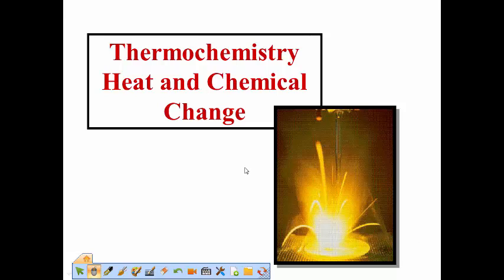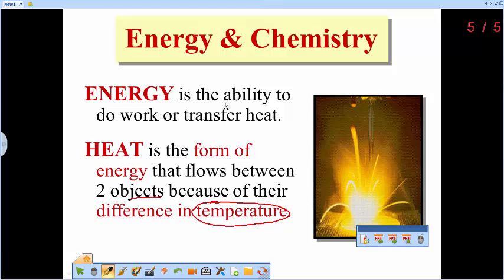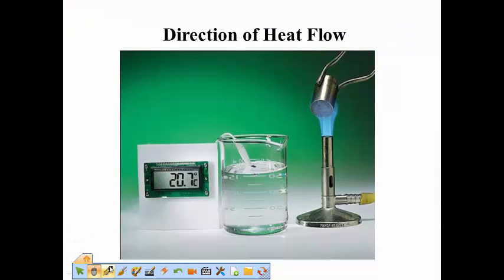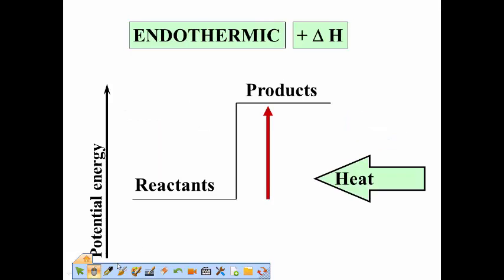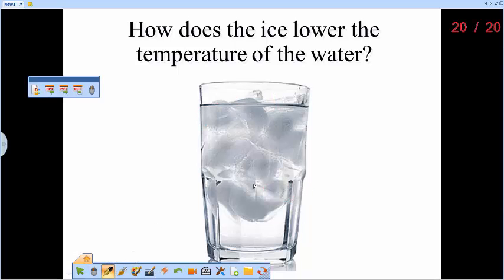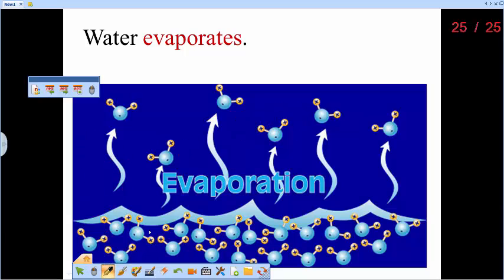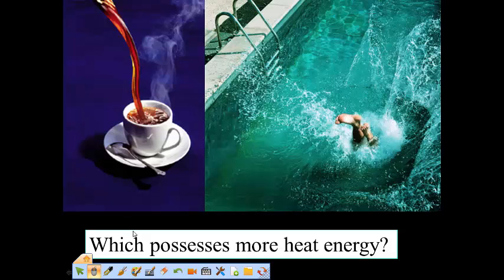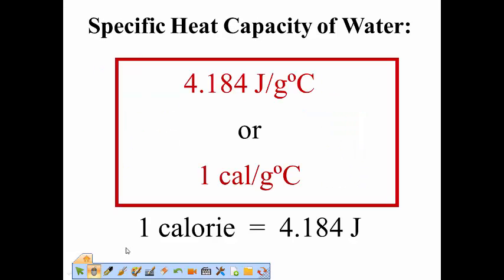Heat Podcast 1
Introduction to exothermic and endothermic reactions